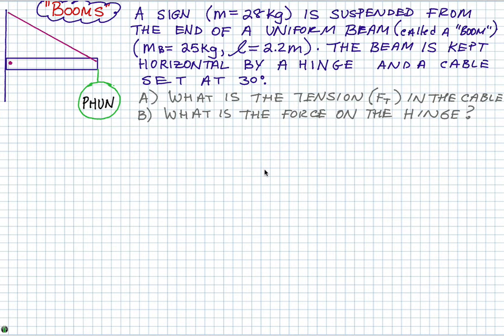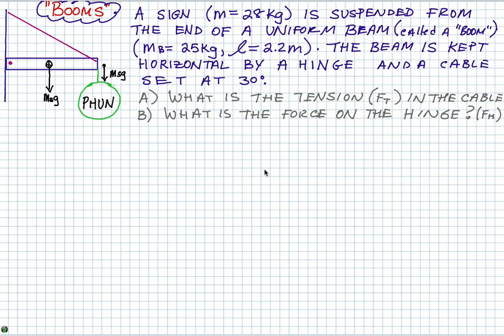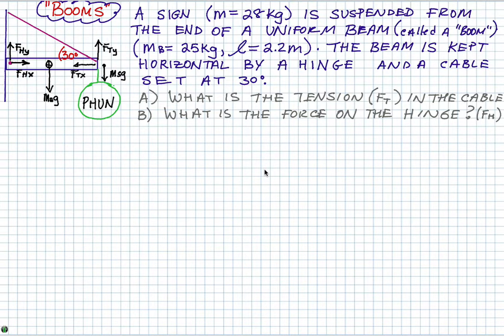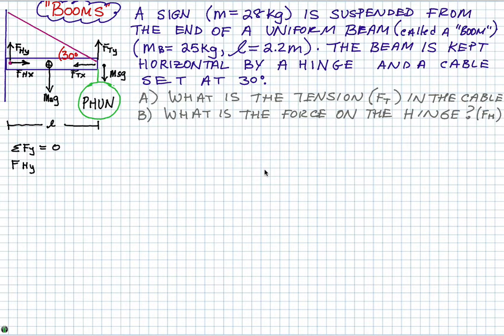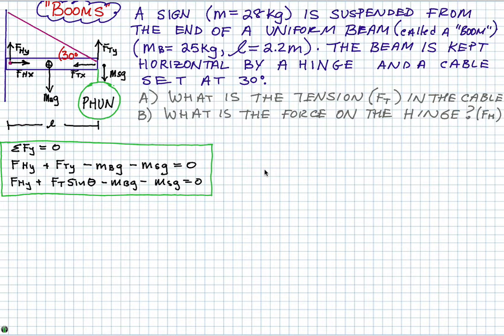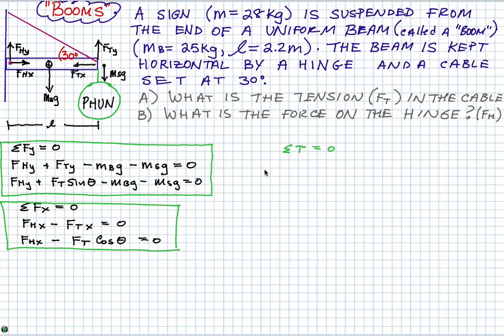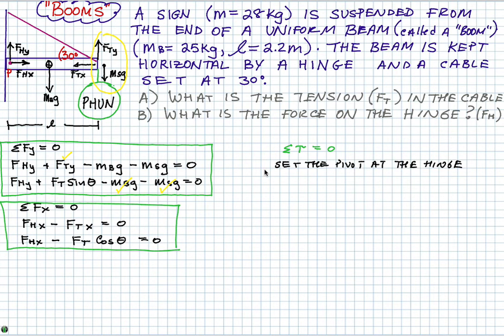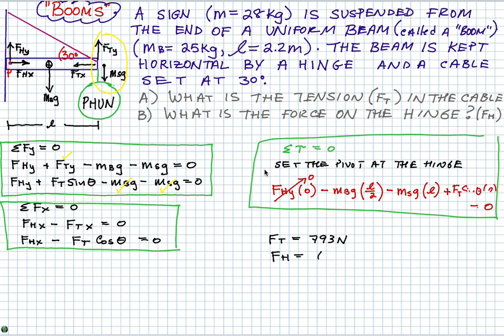Static Equilibrium of a Boom